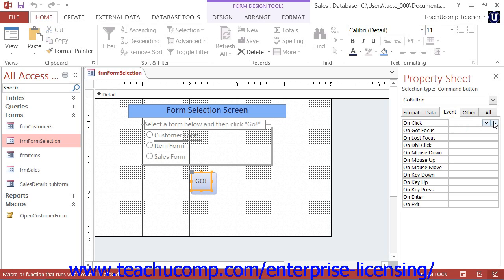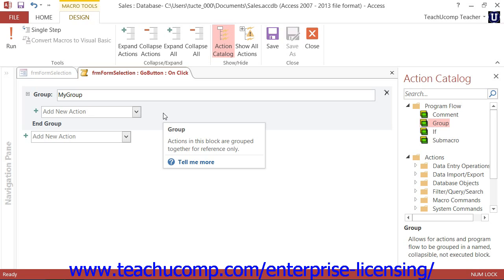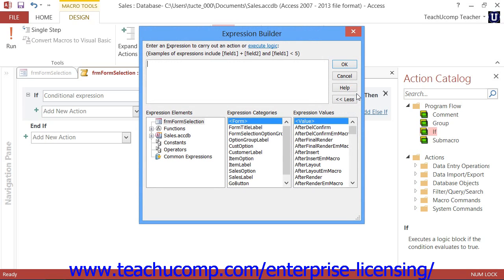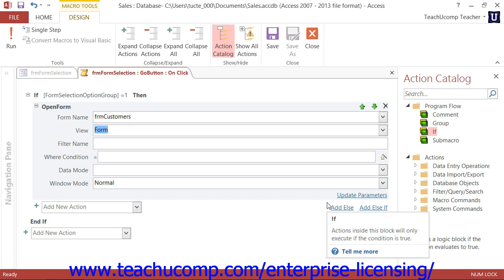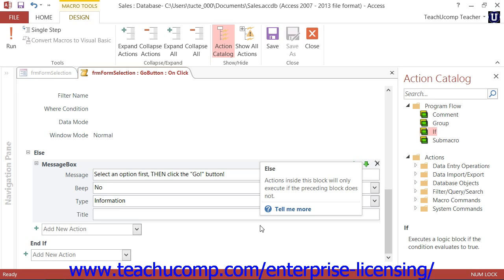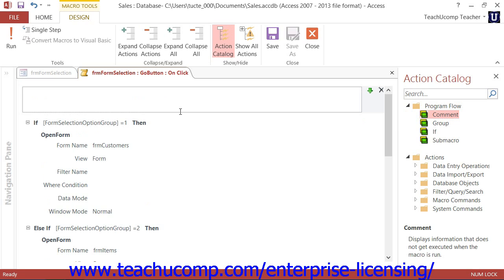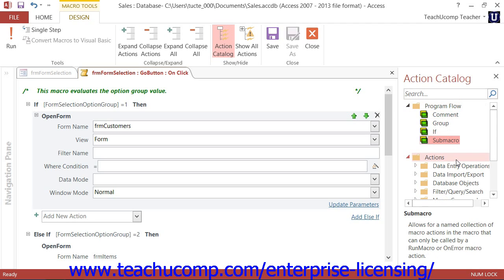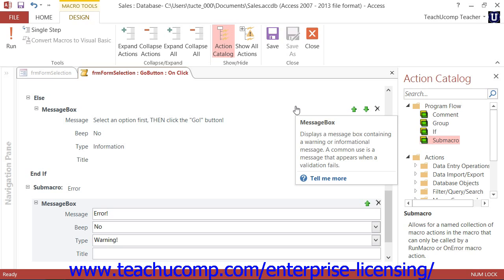Microsoft Office Access Tutorial 2013 Using Forms 18.3 Employee Group Training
A clip from Mastering Microsoft Access Made Easy: how to use program flow with macros . Get a FREE demo of our training for groups of 5 or more